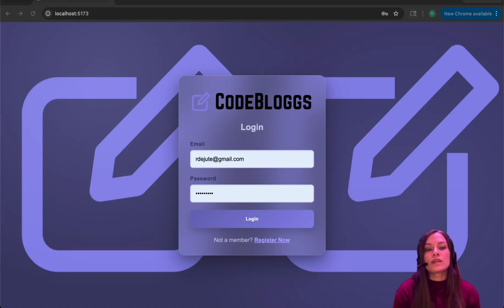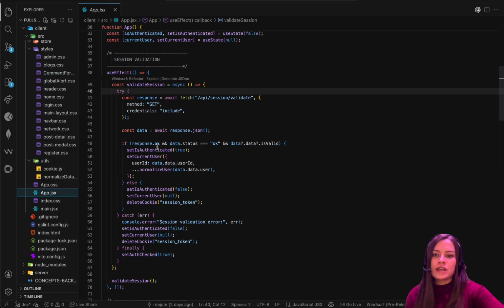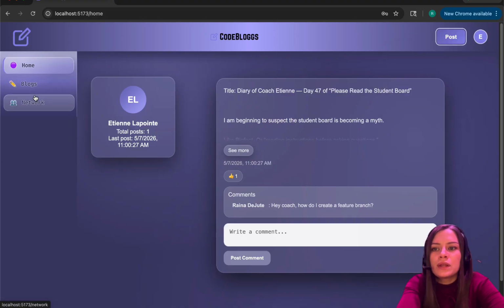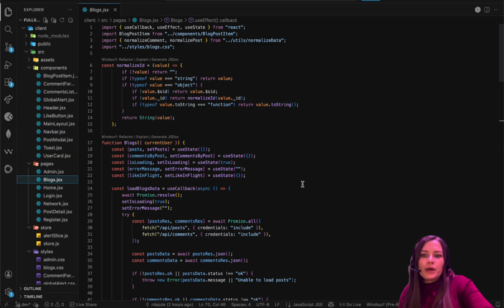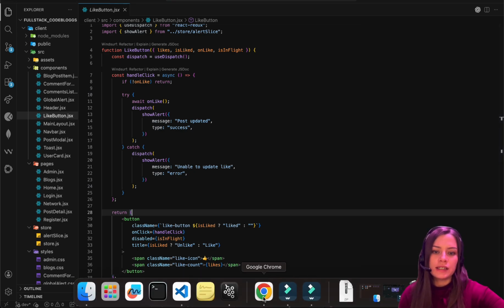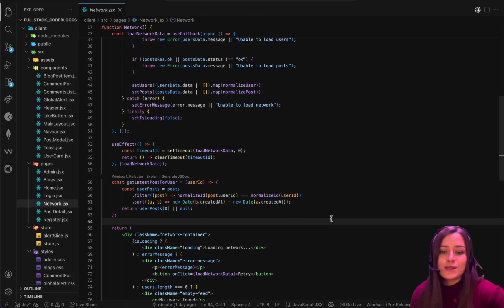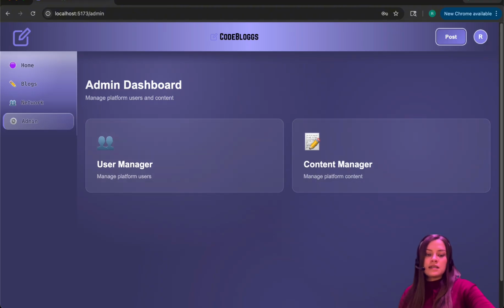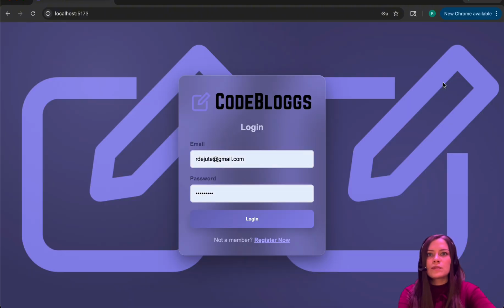Technical Demo & Code Overview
In this video, I walk through the frontend of CodeBloggs, a modern blogging platform project built as a collaborative development experience focused on clean UI/UX, responsive design, and scalable frontend architecture.

This project was a great opportunity to strengthen my skills in frontend development, component structure, state management, and team collaboration while building a realistic application from the ground up.

✨ Features Highlighted:
• Responsive modern blog interface
• Authentication UI flows
• Dynamic post layouts
• Reusable component architecture
• Navigation + dashboard experience
• Clean and scalable frontend structure

🛠️ Tech Stack:
• React
• JavaScript
• CSS
• Vite
• Frontend-focused architecture and collaboration workflows

This demo focuses on the frontend implementation and overall user experience design.